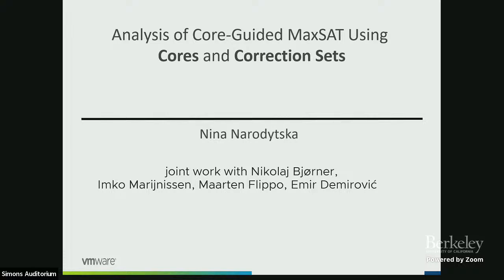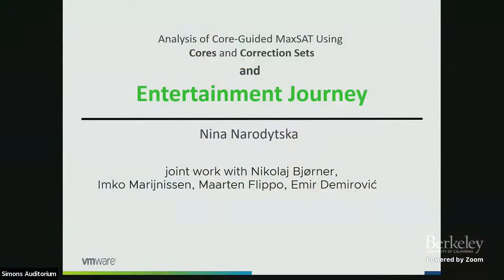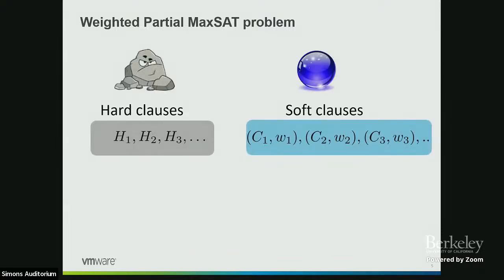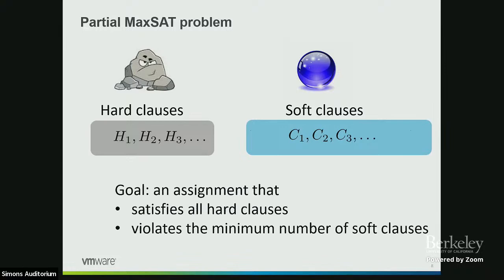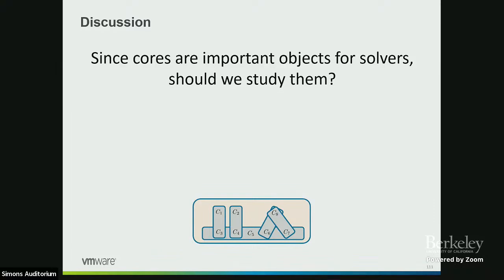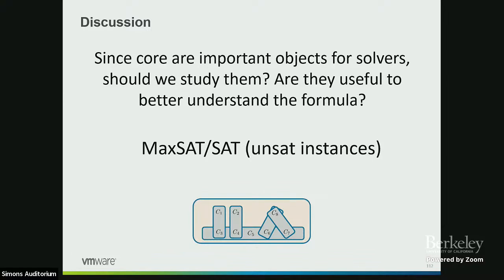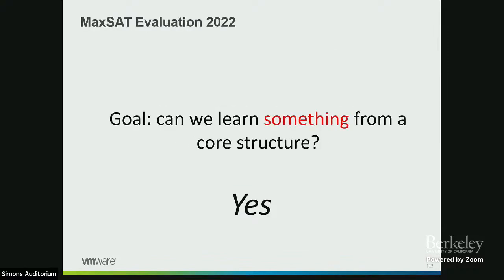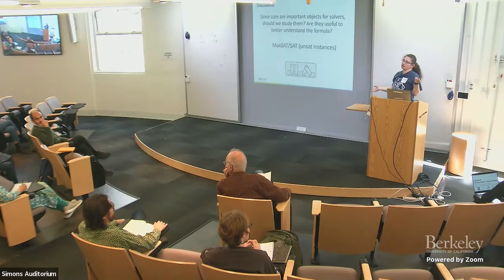Analysis of Core-Guided MaxSat Using Cores and Correction Sets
Nina Narodytska (VMware Research)
Satisfiability: Theory, Practice, and Beyond

Core-guided solvers are among the best performing algorithms for solving maximum satisfiability problems. These solvers perform a sequence of relaxations of the formula to increase the lower bound on the optimal solution at each relaxation step. In addition, the relaxations allow generating a large set of minimal cores of the original formula. However, properties of these cores in relation to the optimization objective have not been investigated. In contrast, minimum hitting set based solvers extract a set of cores that are known to have properties related to the optimization objective, e.g., the size of the minimum hitting set of the discovered cores equals the optimum when the solver terminates.

In this work we analyze minimal cores and minimum correction sets of the input formula and its sub-formulas that core-guided solvers produce. We demonstrate a deep connection between core-guided and hitting set based algorithms. We discuss theoretical and practical implications of our results. Finally, we discuss how we can leverage these results to build an efficient solver.